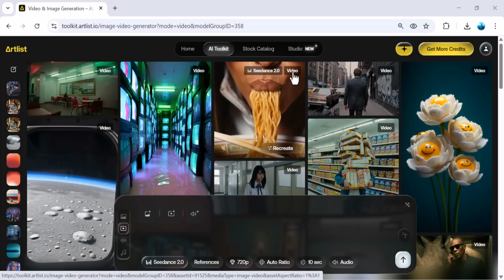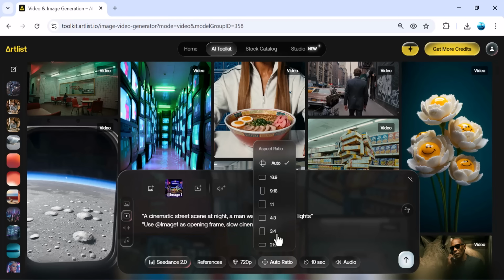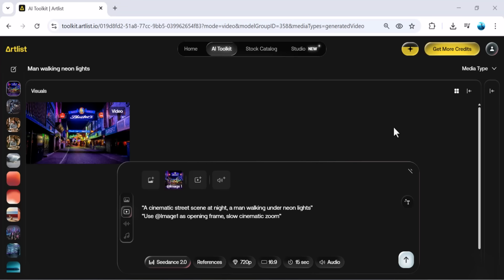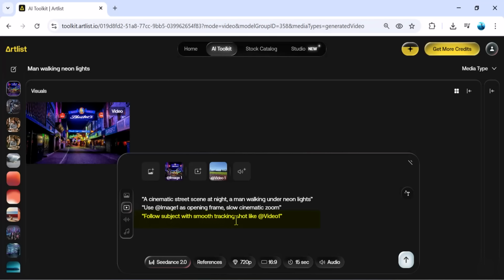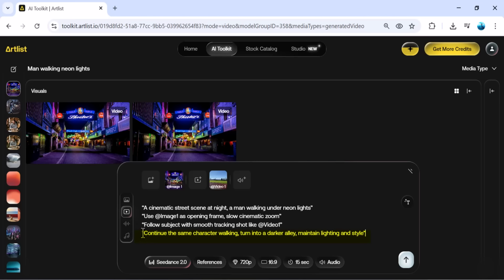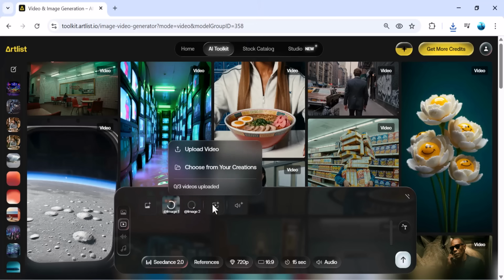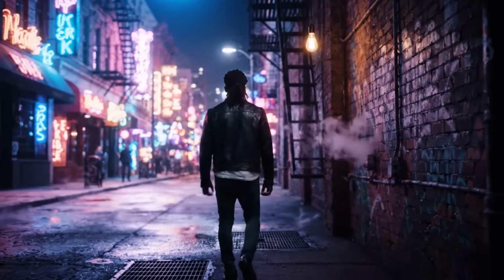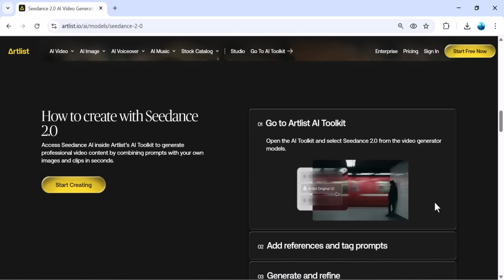Create Cinematic AI Videos Like a Director 🎬 (Full Control!) | Seedance 2.0 on Artlist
What if you could direct an entire cinematic scene without a camera, actors, or a crew… just one prompt?

In this video, we explore Seedance 2.0, now available inside Artlist, and test how far AI video creation has come. But this isn’t just about generating clips anymore. This feels like directing a real film.

We go step by step:

Creating a cinematic night street scene
Using reference images for precise starting frames
Controlling camera motion with tracking shots
Maintaining character and lighting continuity
Extending scenes and even swapping characters

The biggest shift? You're no longer just typing prompts… you're giving direction. From framing to motion to storytelling, everything works together inside one workflow.

If you've ever wanted to create cinematic videos but lacked the gear, time, or team — this might be the closest experience yet.

Try Seedance 2.0 on Artlist and start creating like a real director.